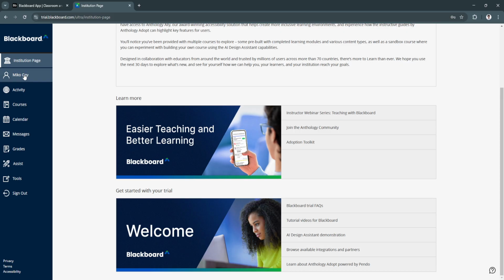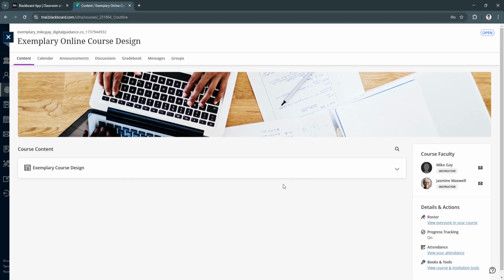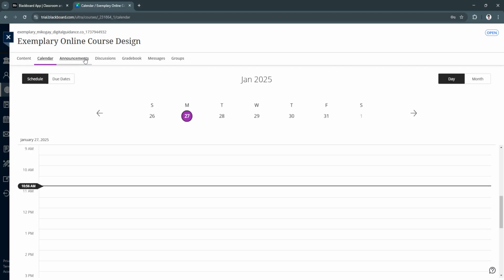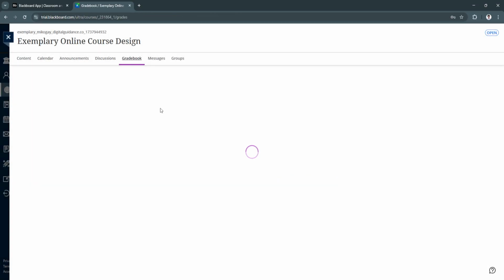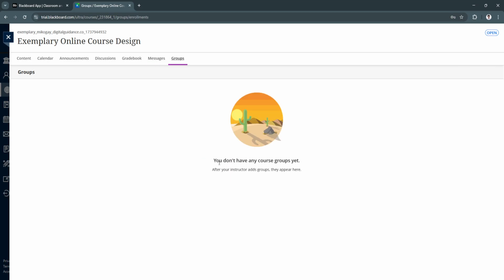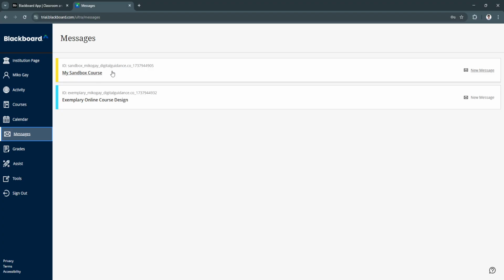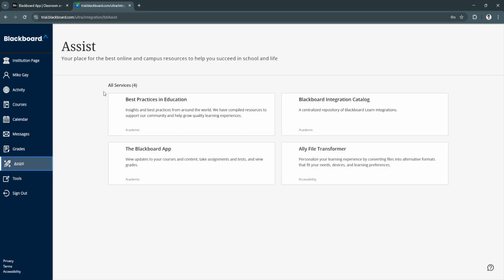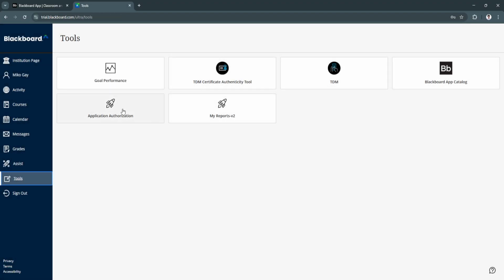Blackboard Tutorial for Students | Beginner’s Guide to Online Learning in 2026